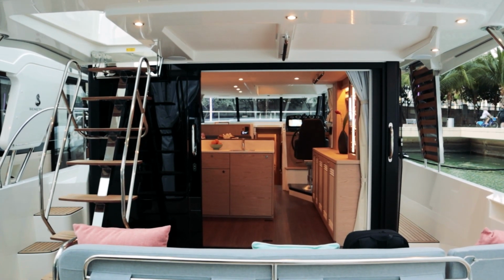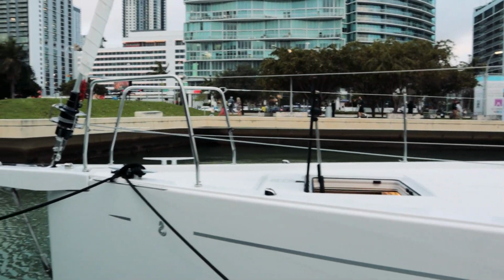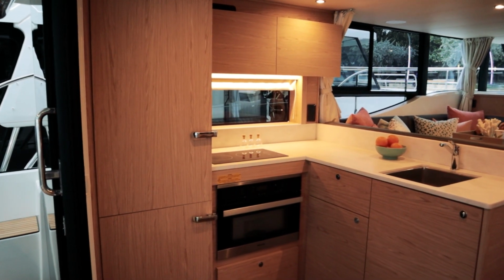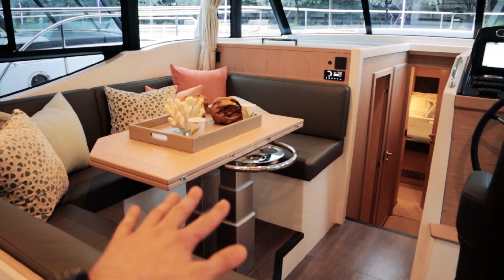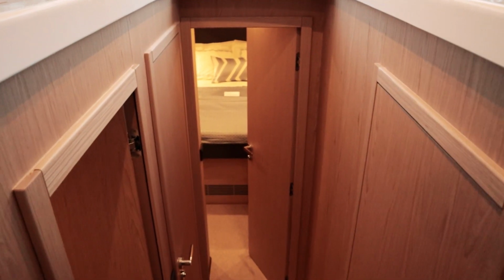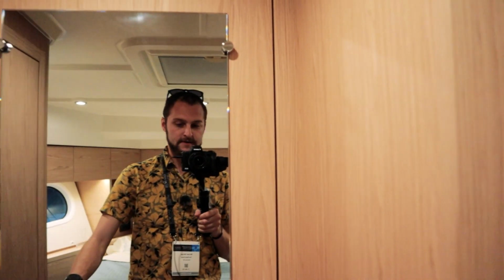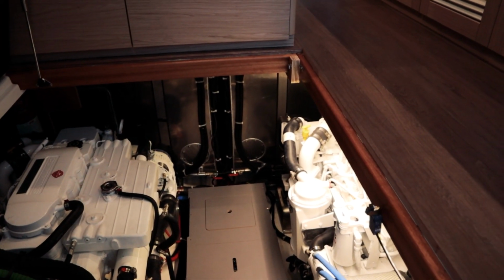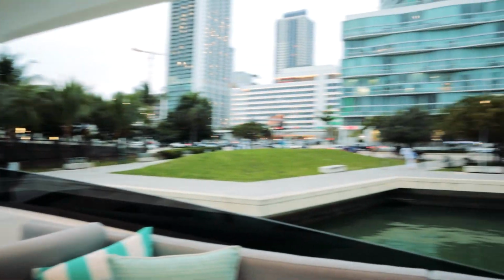$1.4M - Beneteau Swift Trawler 48 WORLD DEBUT Yacht Walkthrough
This Beneteau Swift Trawler 48 makes is world debut at the 2022 Miami International Boat Show. It is a culmination of all things learned on past Swift Trawler models and put into one awesome boat!